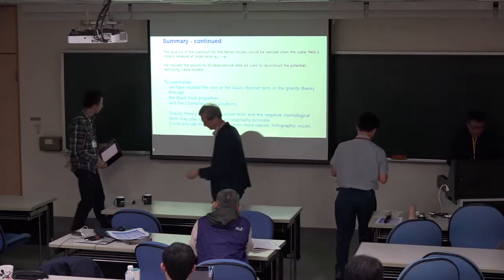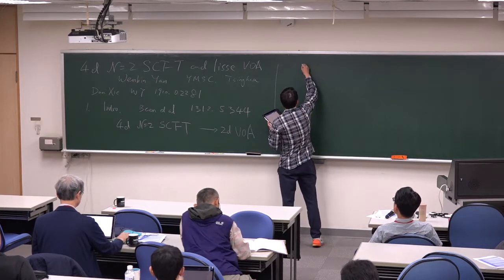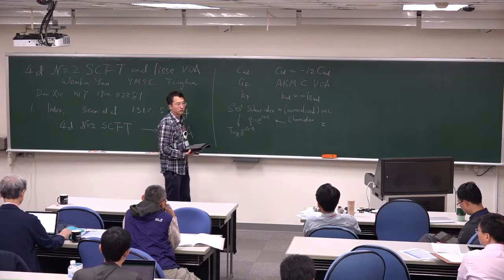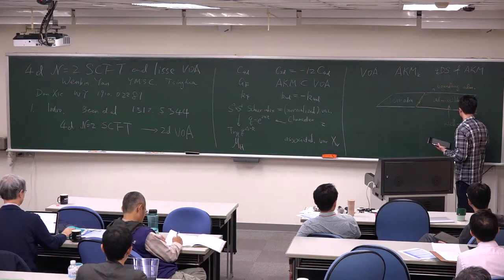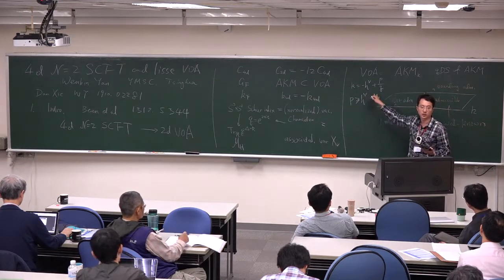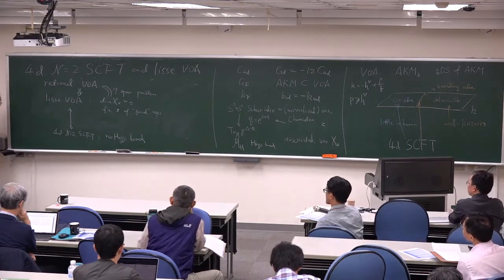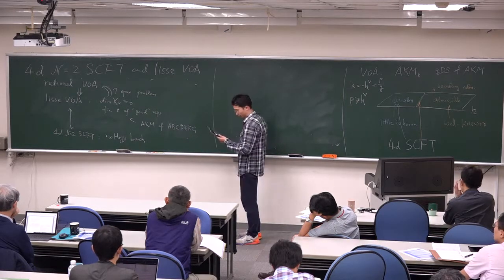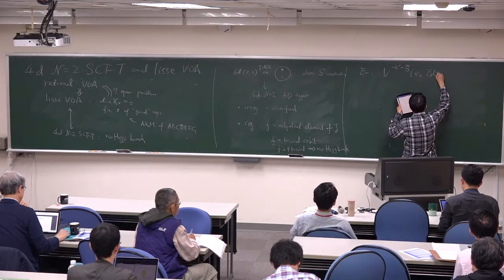Wenbin Yan YMSC--4d N=2 SCFTs and lisse W-algebras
East Asia Joint Workshop on Fields and Strings 2019 and 12th Taiwan String Theory Workshop

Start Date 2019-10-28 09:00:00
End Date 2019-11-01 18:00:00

Place NCTS Lecture Room A, 4F, 3rd General Building, NTHU

Introduction Quantum field theory and String/M-theory have been major tools for drawing our theoretical view of the fundamental aspects of Nature. Recently there has been a rapid progress in our understanding of the deeper structure of these theories. We regard that a regular annual meeting of active scientists in East Asia would provide an opportunity to exchange ideas, forge collaborations and collegiality, and facilitate the progress in this wonderful research subject.

NCTS will host the 4th East Asia Joint Workshop on Fields and Strings this year. Speakers are invited from China, Japan, Korea as well as Taiwan. This year we will also start inviting a couple of people from the rest of the world outside this East Asian region. In addition to long talks given by the invited speakers, we plan to have short talks, which registered participants can apply for. （Please note that the number of short talks is limited.）Deadline of registration: October 8, 2019.

Our budget is quite limited, and we can support only the local expenses at most.